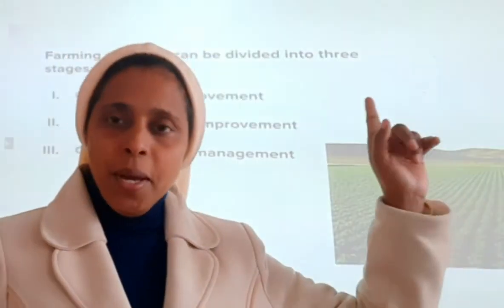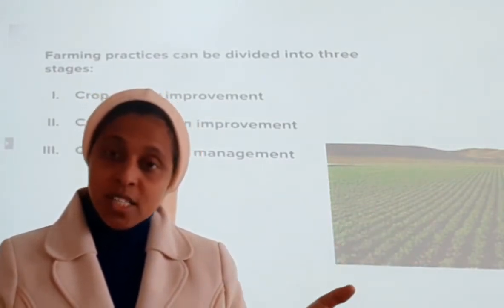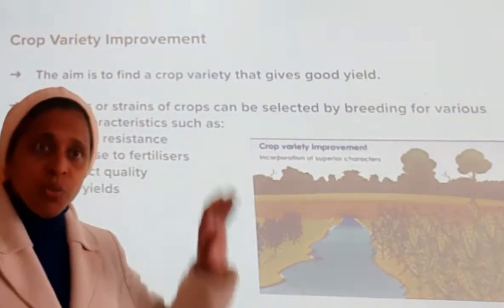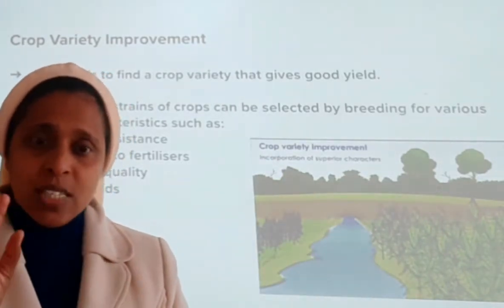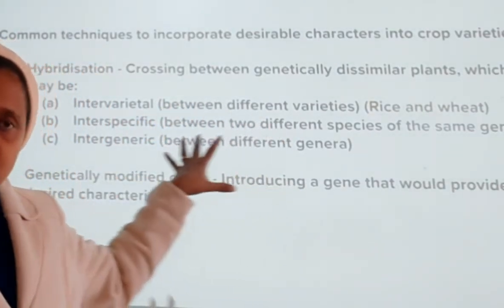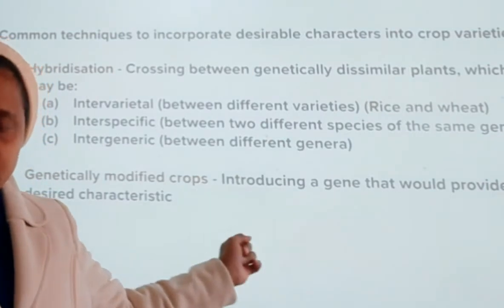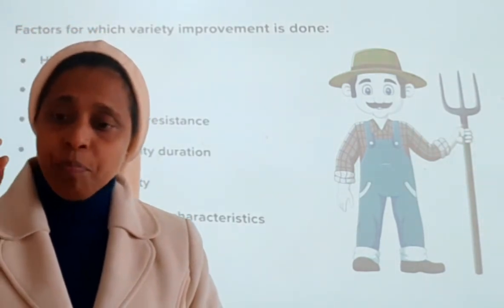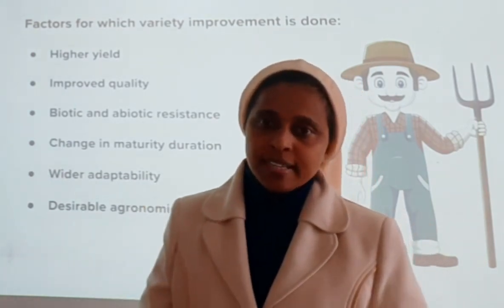Improvement in Food Resources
Let us learn few Farming practices